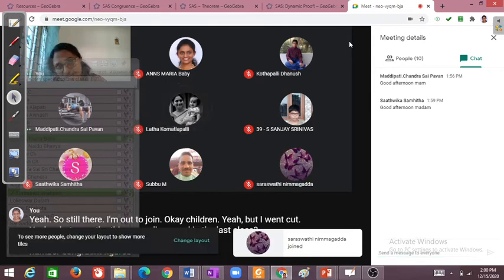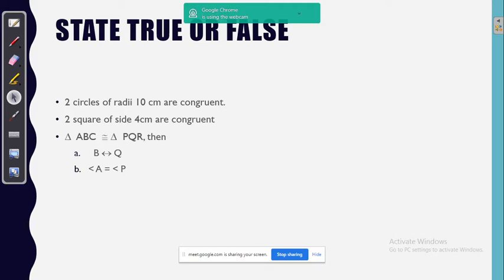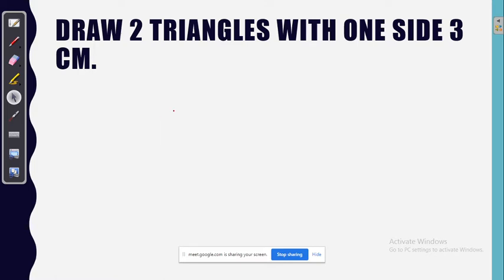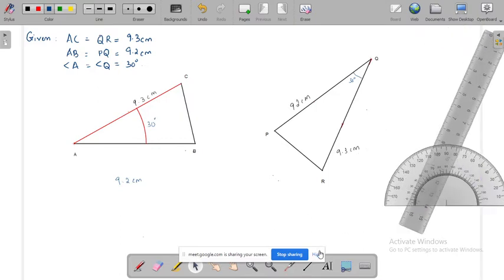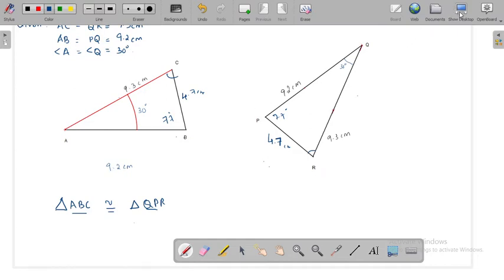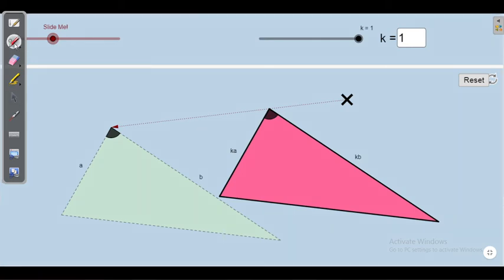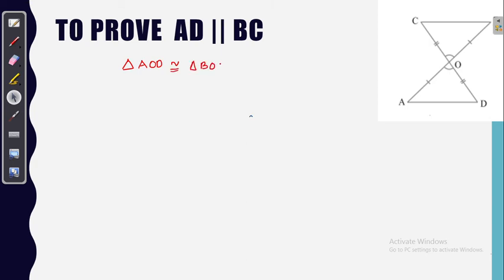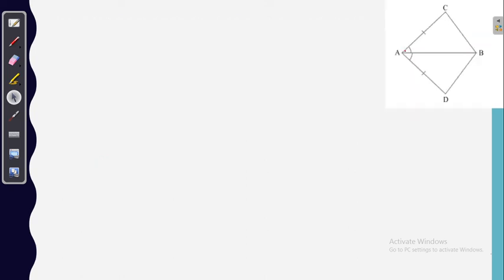SciMath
Mathematics class 15/12/2020
class 9 -  SAS congruence rule